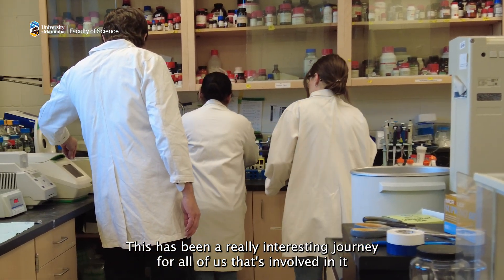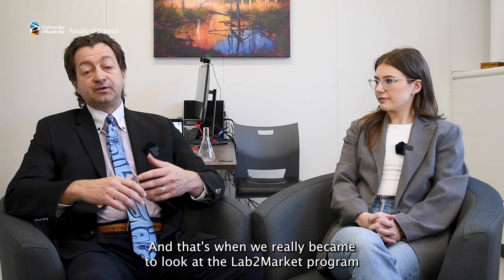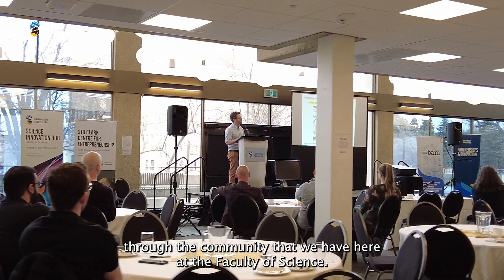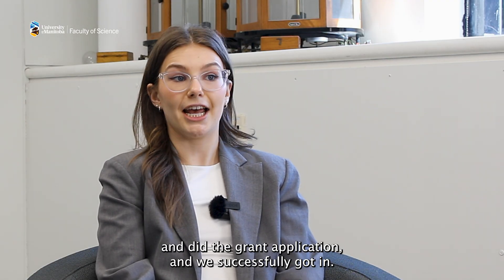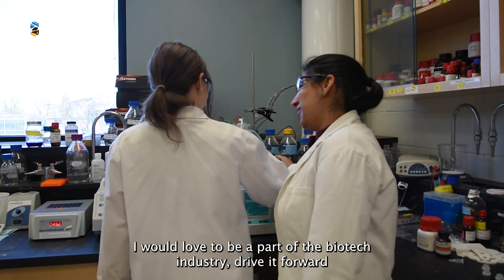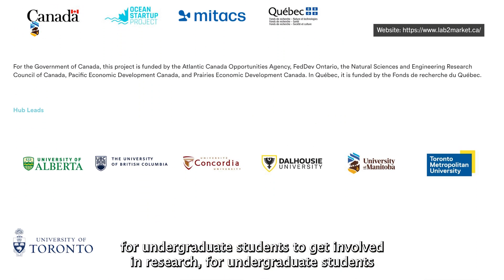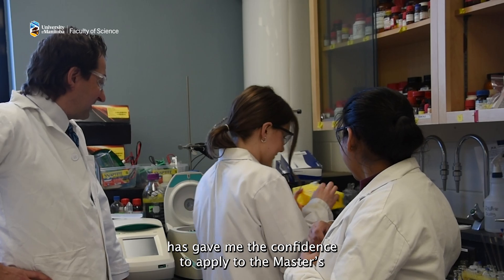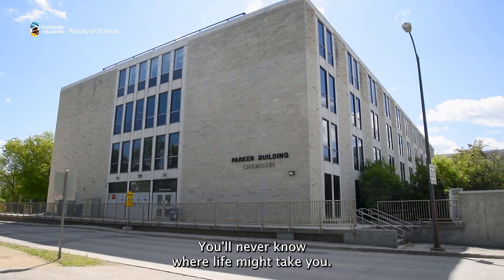Students leading science entrepreneurship with the Lab2Market program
John Sorensen and Randi Roy have recently been accepted into the Lab2Market National program. They are the first undergrad-Principal Investigator (PI) pairing from Manitoba and the fourth undergrad-PI pairing ever in the National Lab2Market Program.